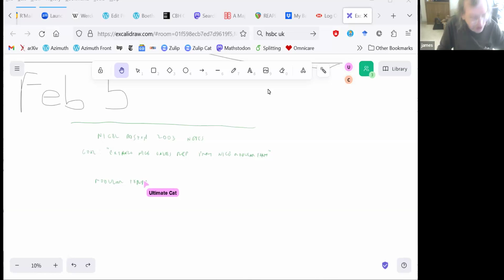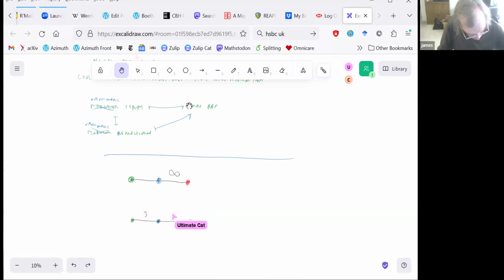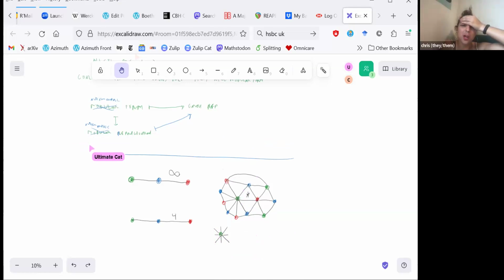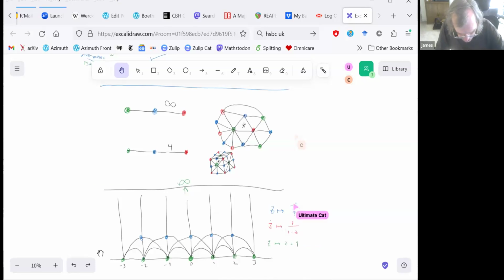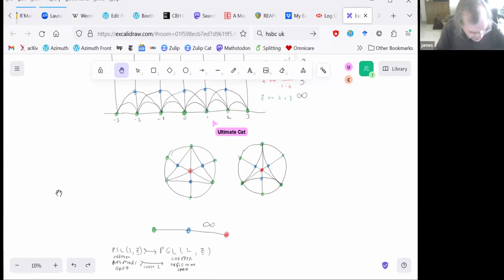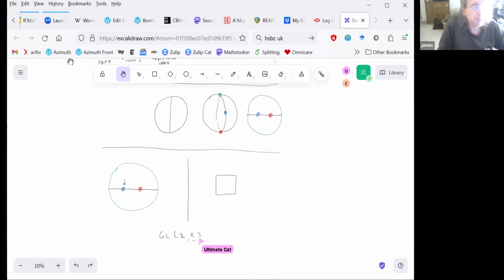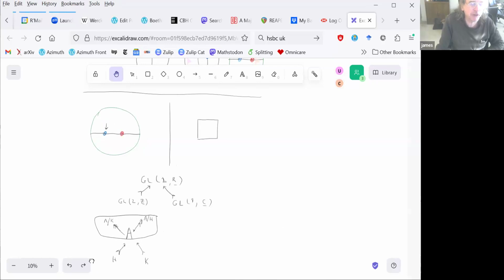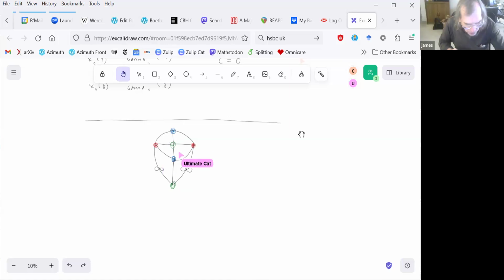Baez, Dolan and Grossack, 2024-02-05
Concrete examples of modular curves.  First case: the Coxeter group

o--3--o--4--o

is the symmetry group of a cube, which can be seen as a modular curve of genus 0.

Second case: the Coxeter group

o--3--o--∞--o

is PGL(2,Z), the symmetry group of a certain triangulation of the hyperbolic plane.  The hyperbolic plane is not itself a modular curve, but it has many quotients that are modular curves, for example X₀(2), X₀(4), X₀(8),  etc., each being is a branched cover of the previous one.  The modular curve X₀(n) is the hyperbolic plane modulo the action of the group Γ₀(n), the so-called 'Hecke congruence subgroup of level n', which consists of 2×2 integer matrices where the lower left entry equals 0 mod n.   X₀(n) is the moduli space of elliptic curves with a chosen nontrivial n-torsion point.